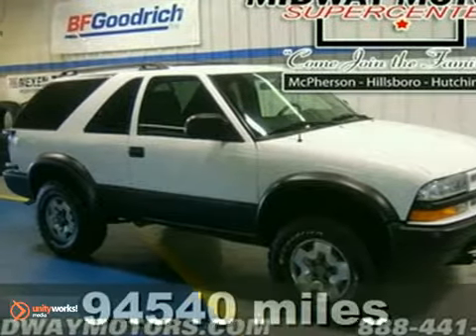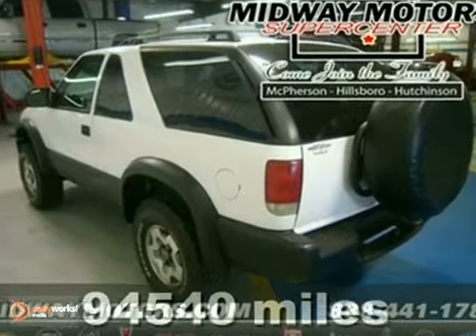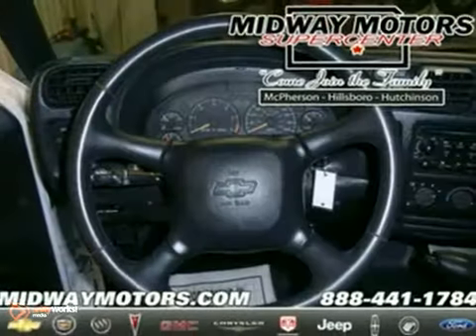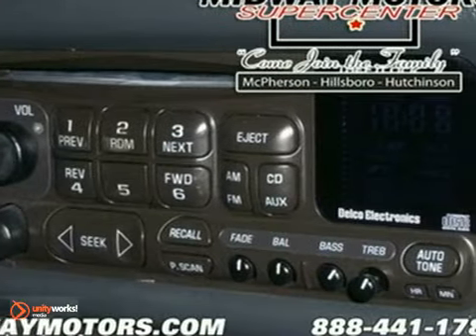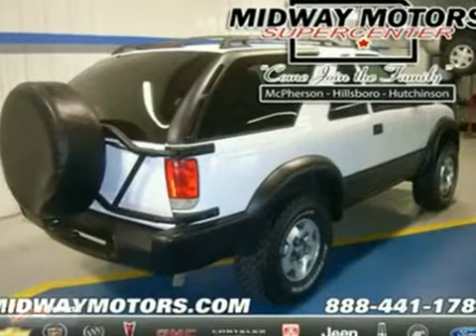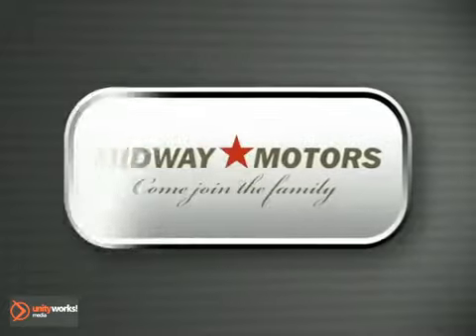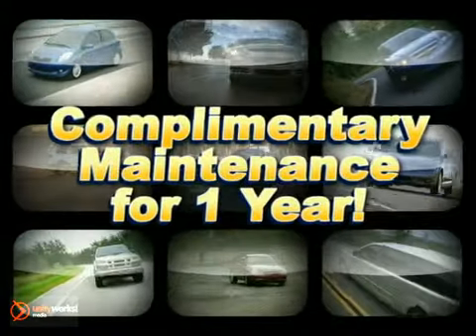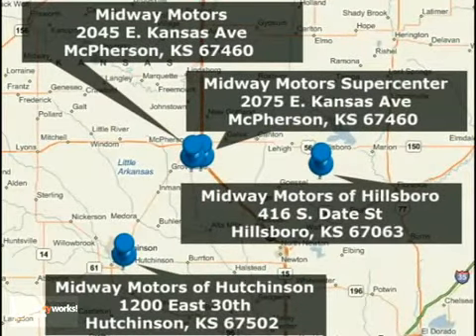2002 Chevrolet Blazer 1N023B in Hutchinson Wichita, KS SOLD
SOLD - If you are looking for real value on a great used car, Midway Motors in Hutchinson invites you to come in and test drive this 2002 Chevrolet Blazer, stock# 1N023B. We are conveniently located near Hutchinson Wichita, KS and known for our great selection, reliability and quality. Come take a look at this 2002 Chevrolet Blazer today.

1230 E 30th Street
Hutchinson Wichita KS, 67502

Midway Motors in Hutchinson has a large inventory of Ford, Lincoln, Mercury, Chrysler, Dodge, Jeep, Pontiac, Buick, Cadillac, GMC, and Chevrolet cars, hybrids and sports utility vehicles including:

As your leading Hutchinson Auto dealer, Midway Motors in Hutchinson has access to a large inventory of new and used Ford, Lincoln, Mercury, Chrysler, Dodge, Jeep, Pontiac, Buick, Cadillac, GMC, and Chevrolet. vehicles. At Courtesy Ford, Lincoln, Mercury, Chrysler, Dodge, Jeep, Pontiac, Buick, Cadillac, GMC, and Chevrolet. of Sanford, our sales representatives can help you to buy your next new or used car, hybrid or sports utility vehicle through careful research and attention to detail. Above all, it is our goal to make the car buying experience easy for you find the new Ford, Lincoln, Mercury, Chrysler, Dodge, Jeep, Pontiac, Buick, Cadillac, GMC, and Chevrolet automobile that is right for you.

Serving the South Willowbrook, Witchita, Yaggy, Obeeville, Medora, Kansas City, Nickerson, and Adams Corner and surrounding communities in the Hutchinson area faithfully!

Perfect Color Combination! What a wonderful deal! Don't pay too much for the great SUV you want...Come on down and take a look at this superb 2002 Chevrolet Blazer. It has a remarkably comfortable quiet and accommodating interior. So in any seat that you occupy in it you'll find it easy to echo its praises.